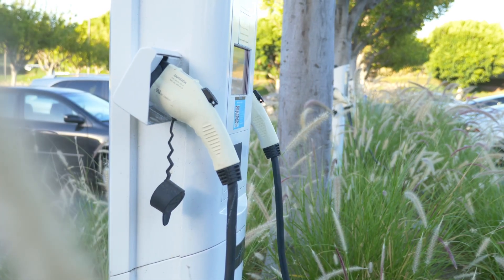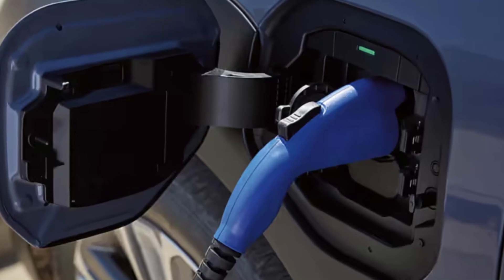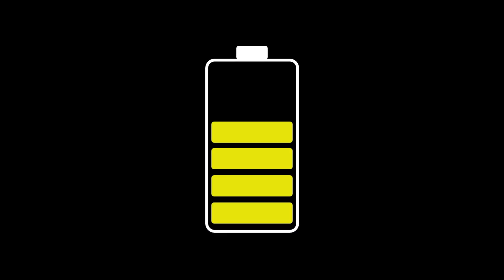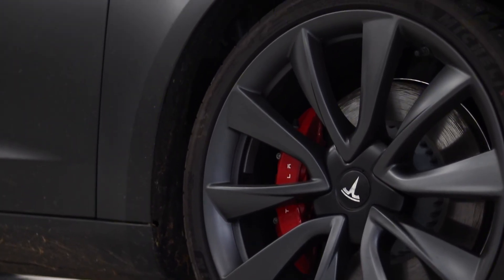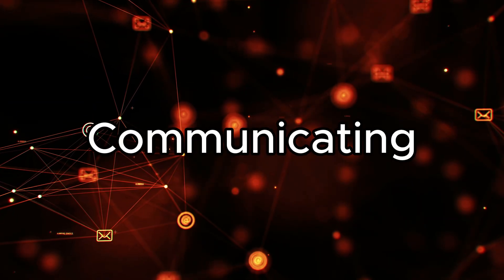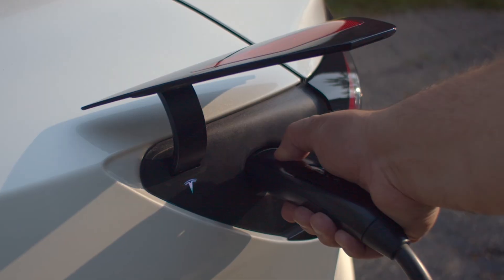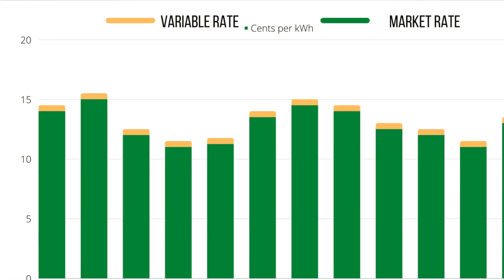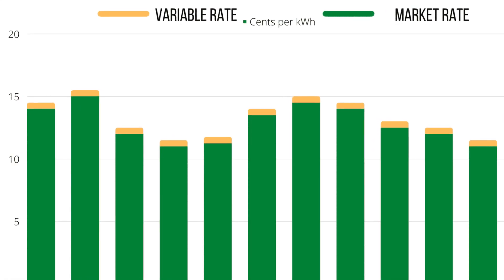The Shocking Truth About Home EV Chargers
You’ve probably been told that the home EV charger on your wall is “the thing” charging your car.
That’s the lie.

In this video, we break down the shocking truth about home EV chargers:

Why the real charger is actually inside your car

How much charging power you actually need for daily driving

When 11 kW is useful… and when it’s just expensive overkill

By the end, you’ll know whether you really need that big, smart wallbox, or if a simpler, cheaper setup plus better habits will do the job just as well.

If you’re an EV owner confused by kilowatts, charge speeds, and sales pitches, this video will finally make your home charging setup make sense.